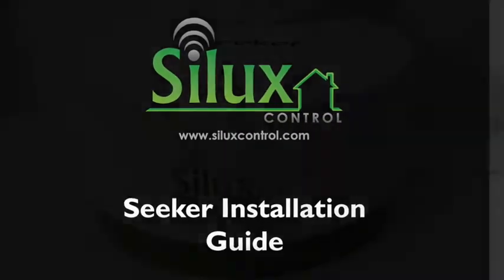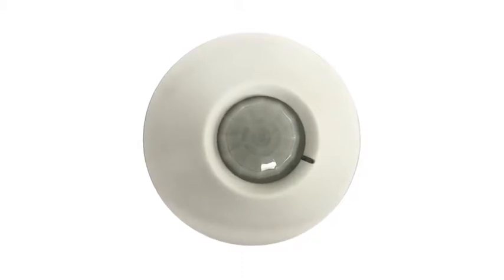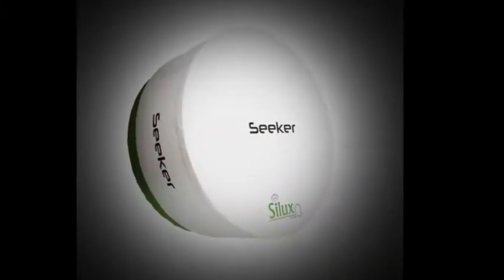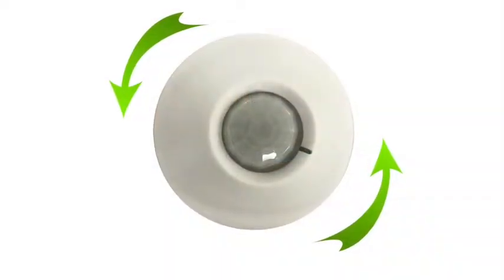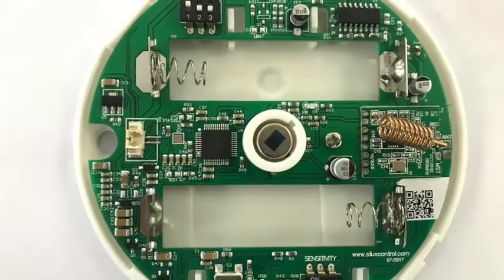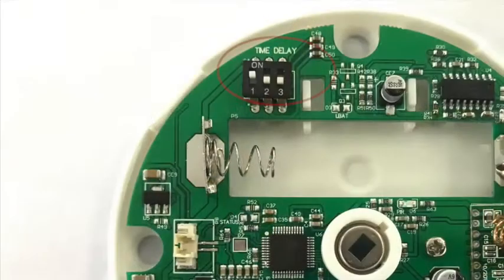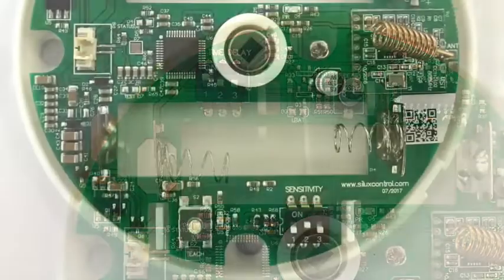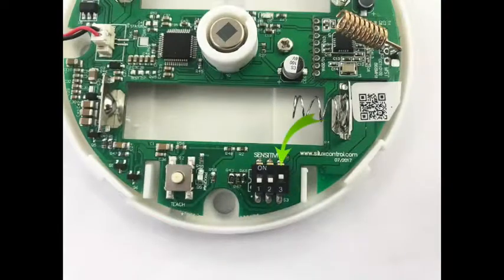Silux Control | Seeker Installation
In this video, we demonstrate how to install the Seeker. The Silux Control  Seeker is most commonly used to control collectors connected to your lights, however it does work with any other Silux products. The Seeker is simple to install as explained in the video, however, if you are nervous about working with electricity, please contact a qualified electrician to assist you.